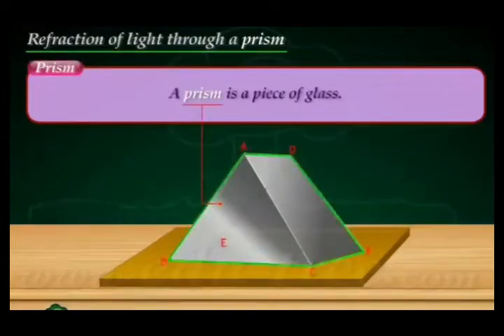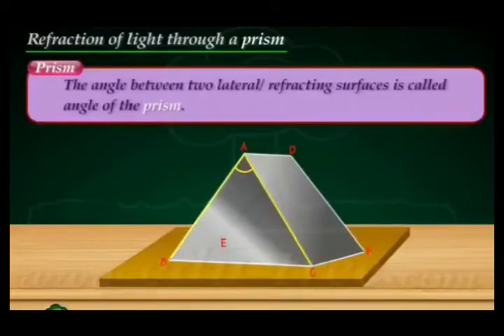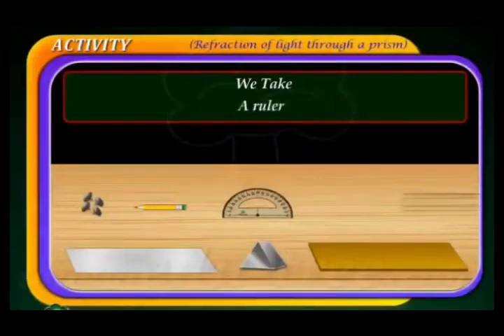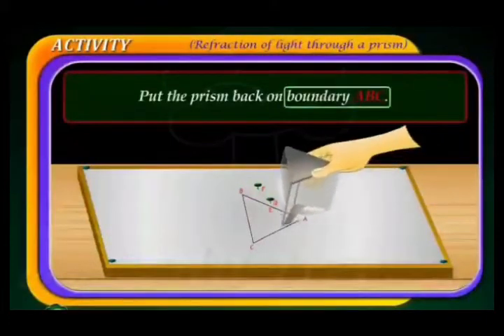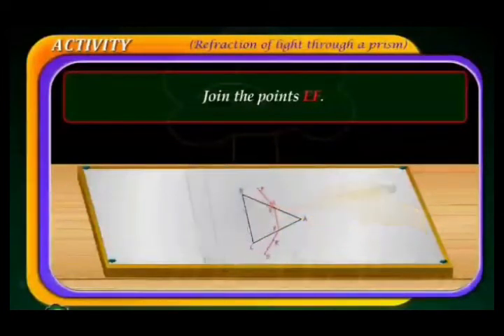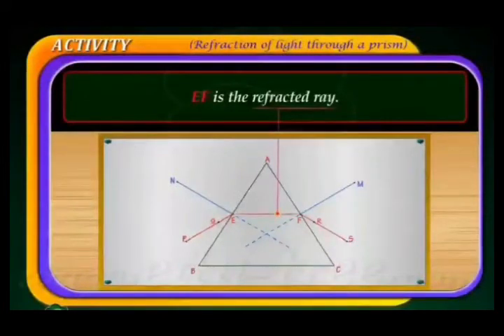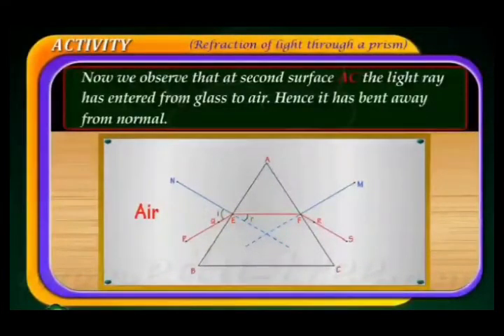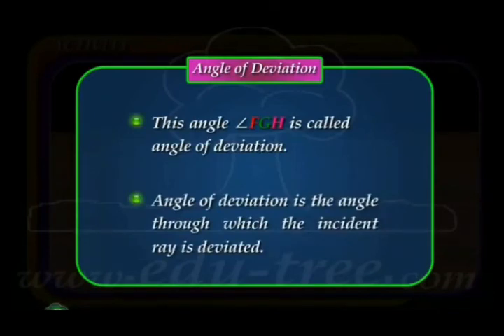Refraction through prism | Class XII | Chapter 9 | Ray Optics and Optical Instruments